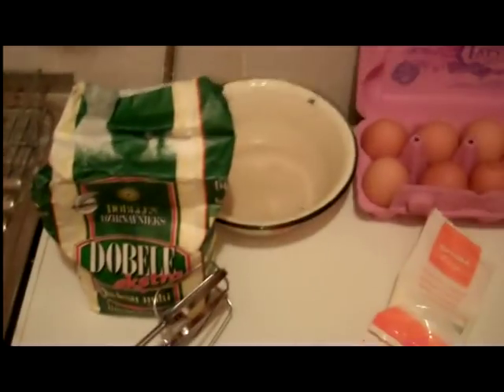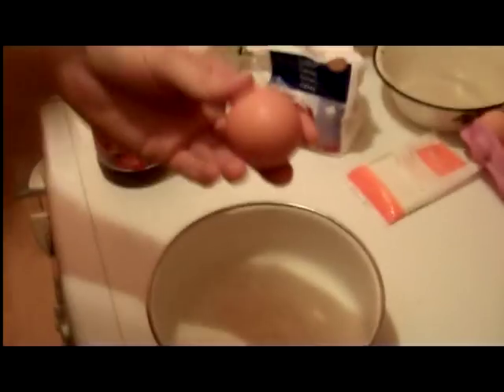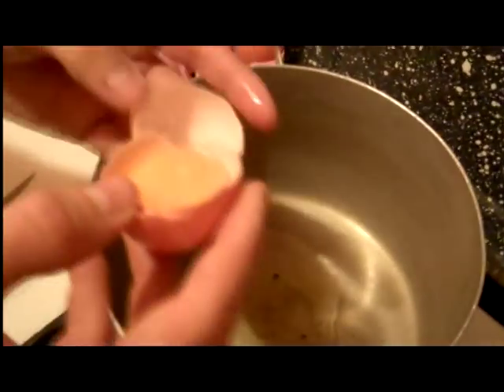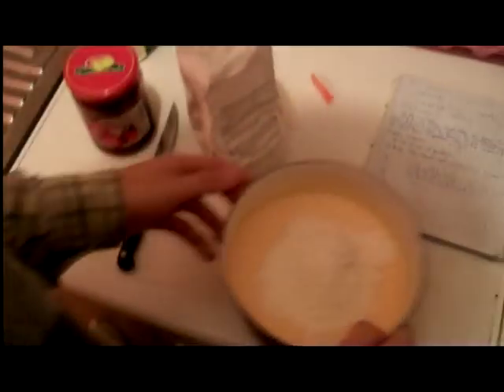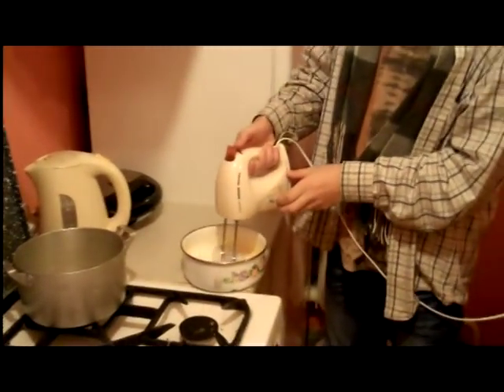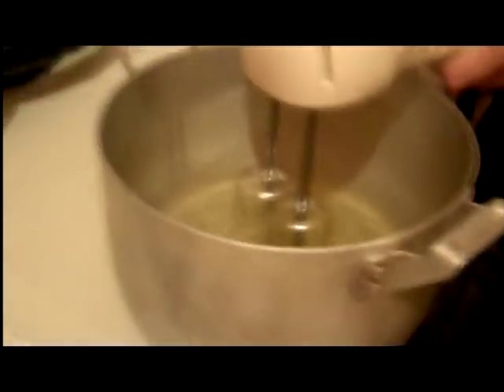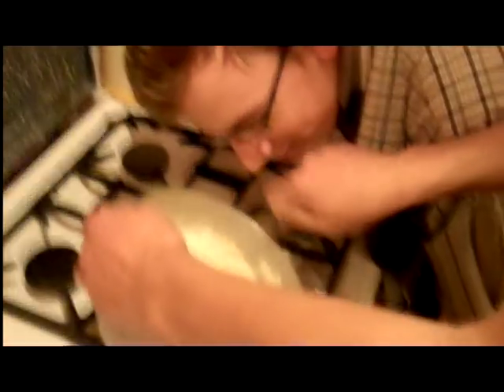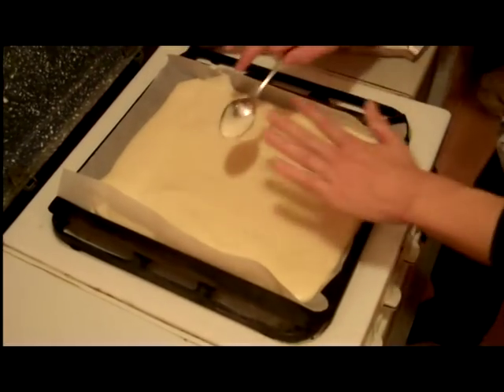Kā pagatavot biskvītu | How to make a bisquit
Projekts angļu valodā 11. klasē - jānofilmē, kā tu taisi ēst, un jāparāda klasei. Aimirsu pateikt, ka vajadzīgas 7 olas.
Project in English - make short movie of how you make "A perfect diner". Forgot to mention that you need 7 eggs.